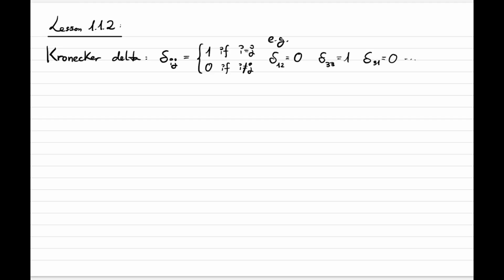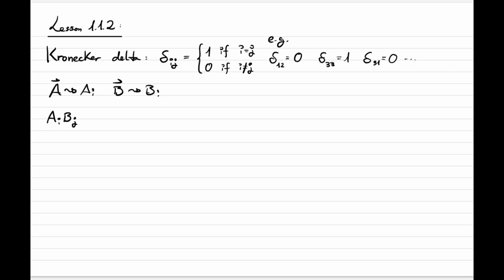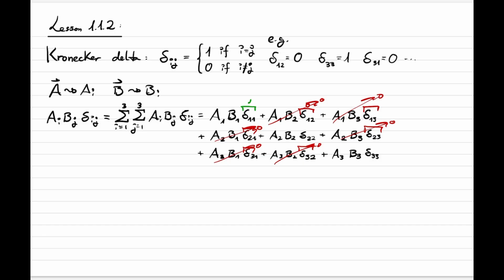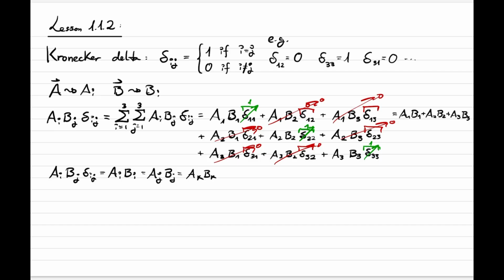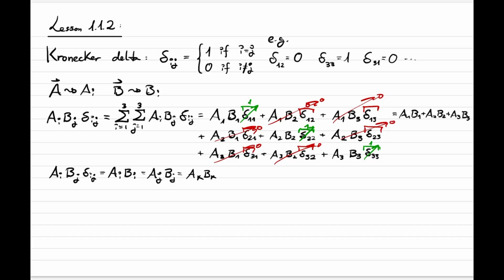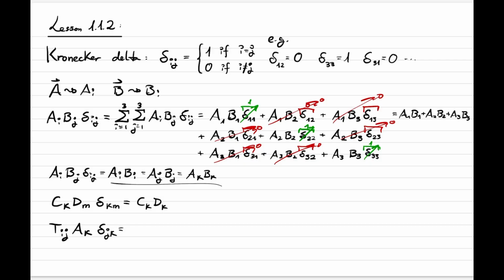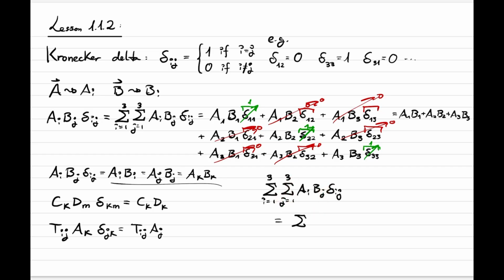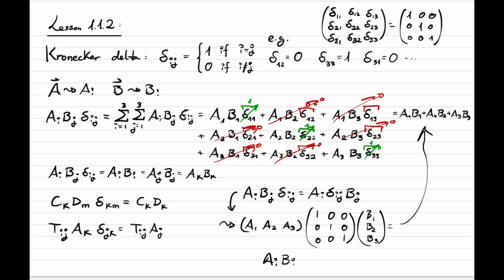1.1.2- Kronecker Delta as the Dot Product (Part 2)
In this video we'll learn how the kronecker delta acts as the dot product in index notation. Hope you enjoy it!